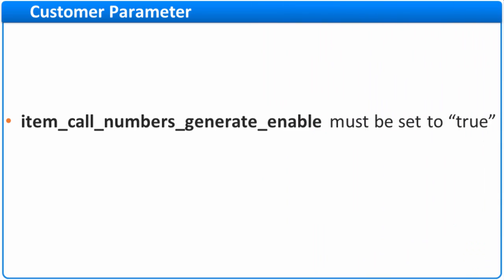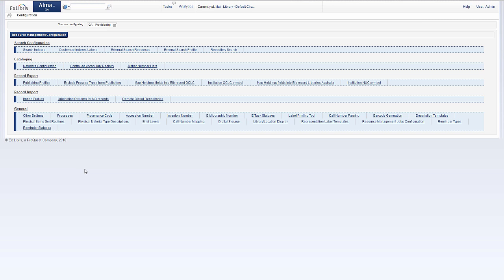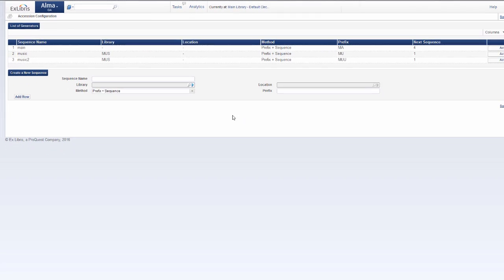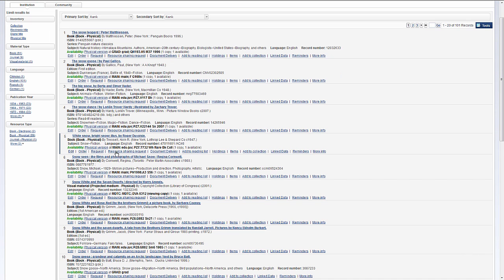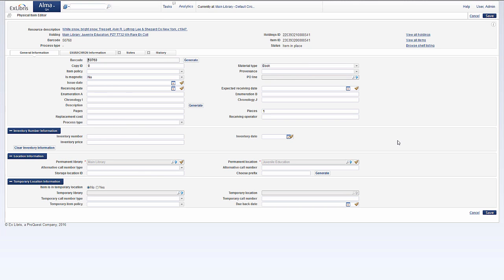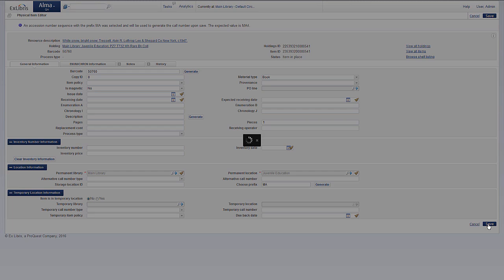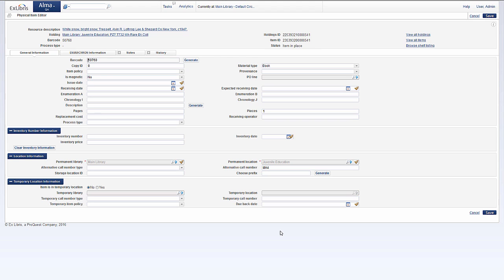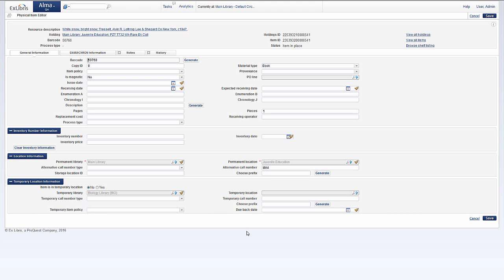Alma December 2016 Release: Generate Alternative and Temporary Item-Level Call Numbers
When editing items on the Physical Item Editor page, the new Generate button can be used to create alternative and/or temporary item-level call numbers from sequences defined in the Accession Number configuration.